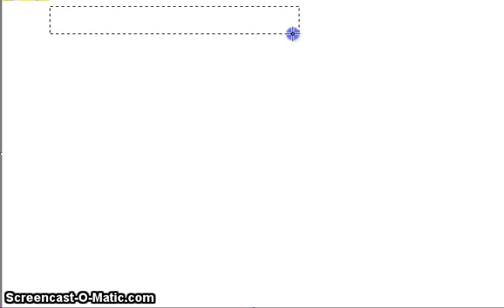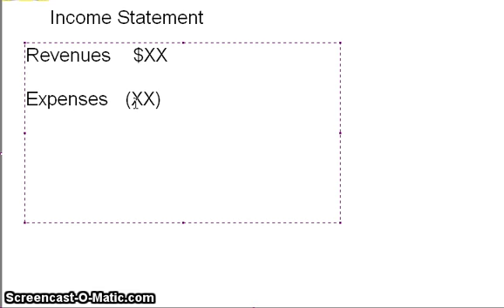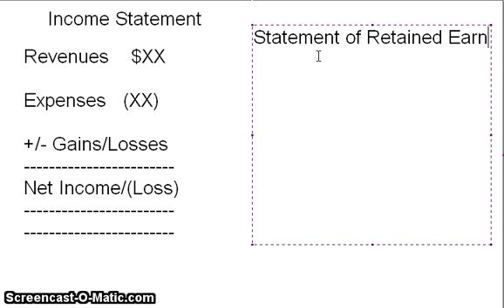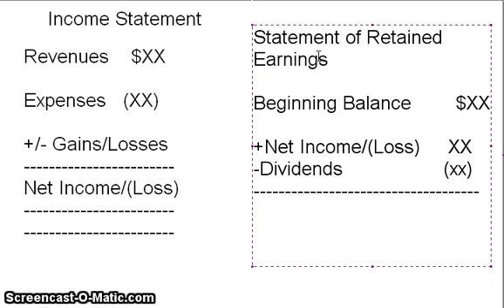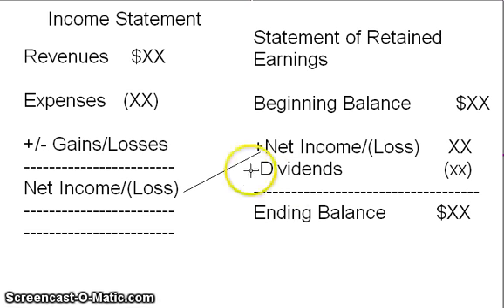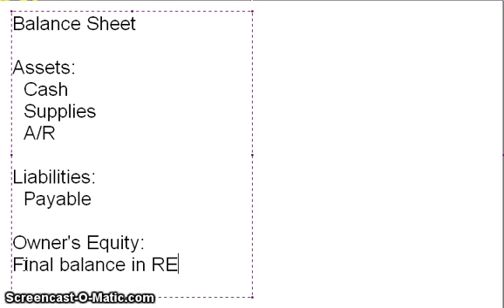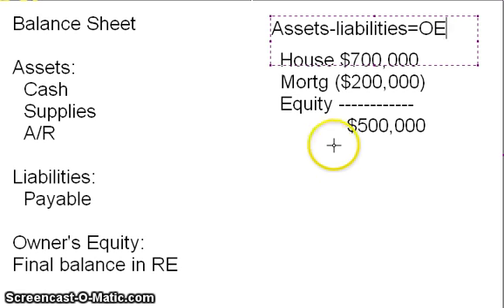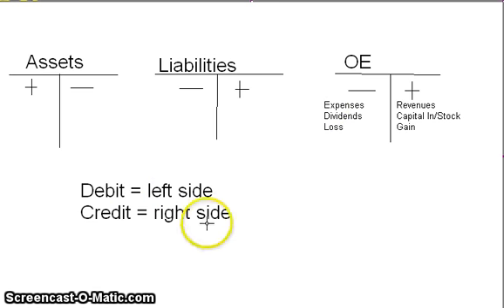Financial 2 1